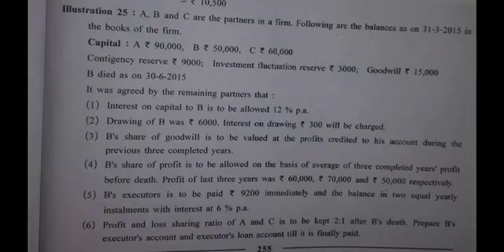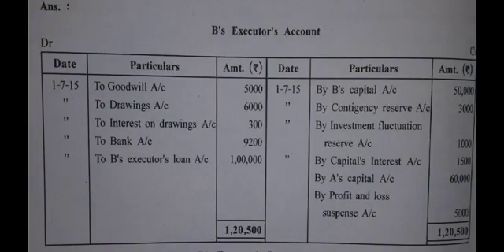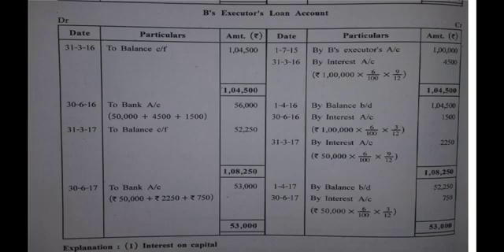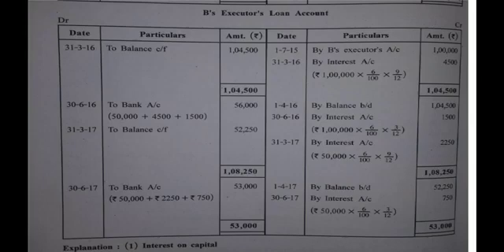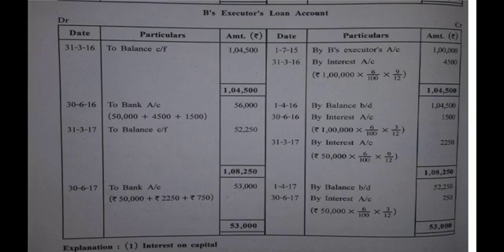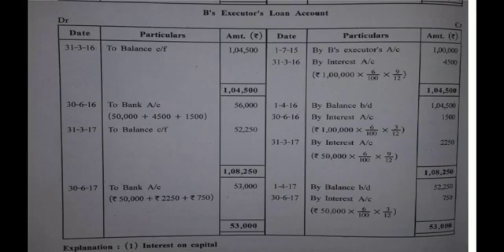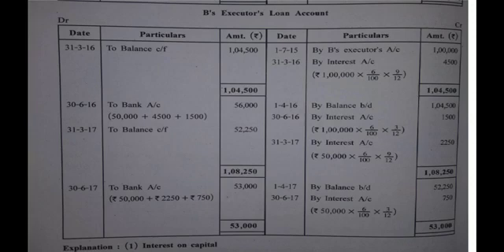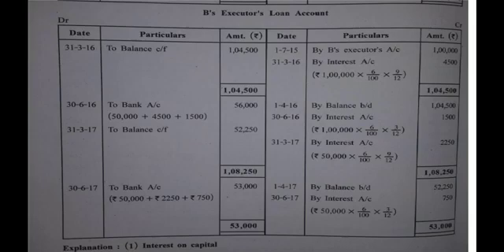STD 12TH SUB-AC P-10 DT-16.07.2020